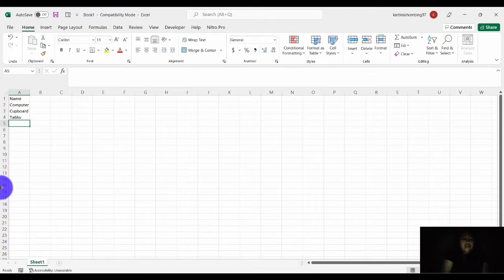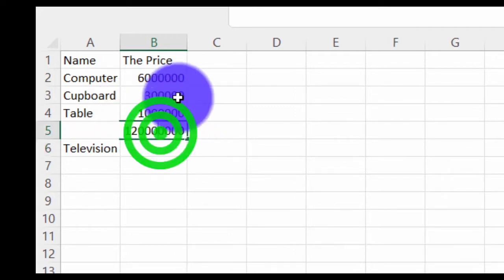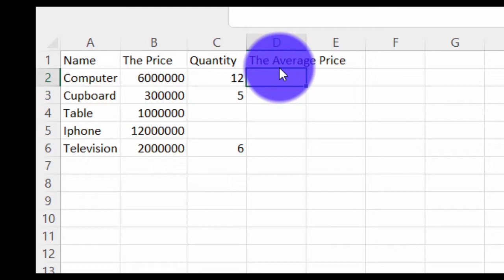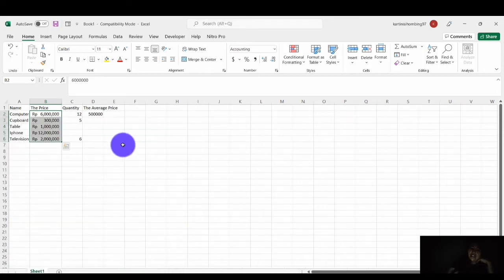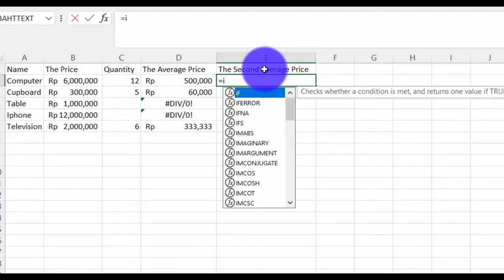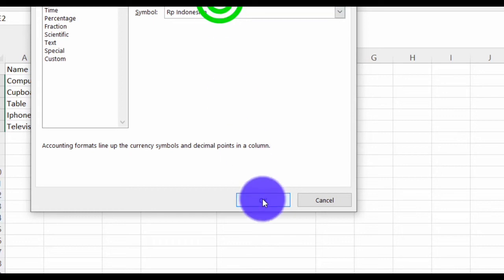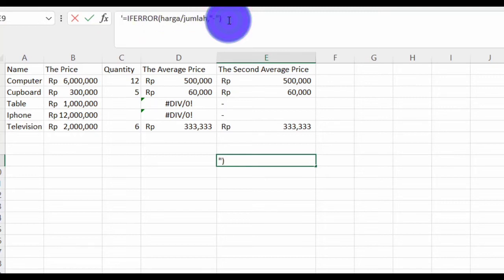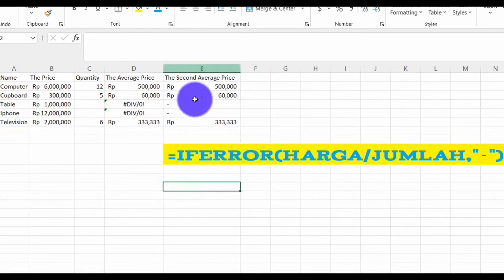Menghapus rumus yang eror di excel | Kartini Sihombing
Saya upload video setiap hari Sabtu Pukul 12.00 WIB :) :) :)

Semoga bermanfaat kurang lebihnya mohon maaf bapak ibu sodara sekalian
Learning and be humble
Come and believe

My previous video was about updating state civil apparatus data and high ranking non state civil servants :

the result of  a video editing is very easy to learn by yourself

For those who want to see my video, it's in the playlist

my previous video that can be useful for ladies and gentlemen and friends, thank you all

Hopefully it's useful, more or less sorry, ladies, and gentlemen
Come and believe